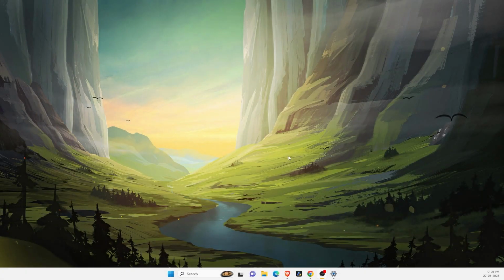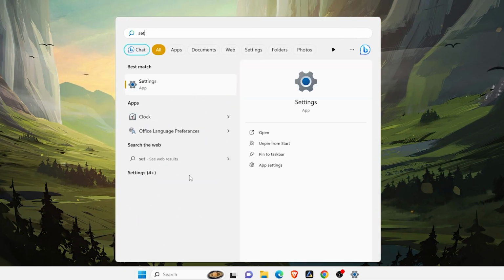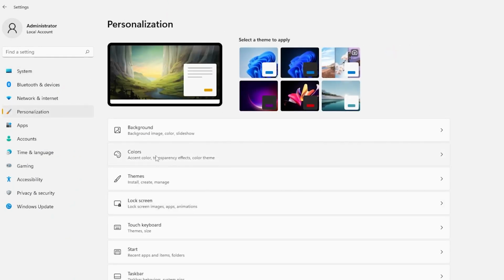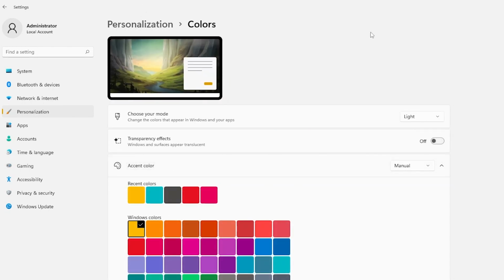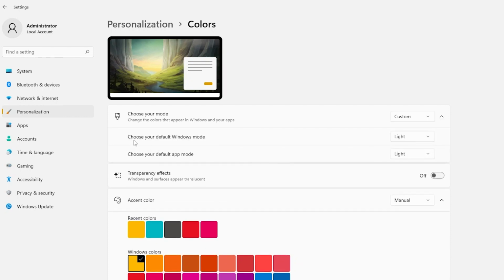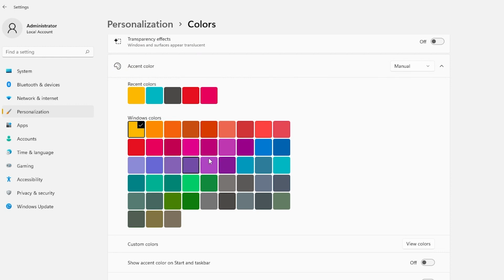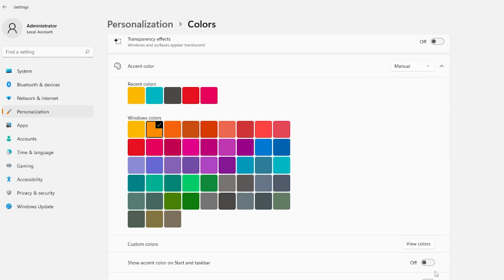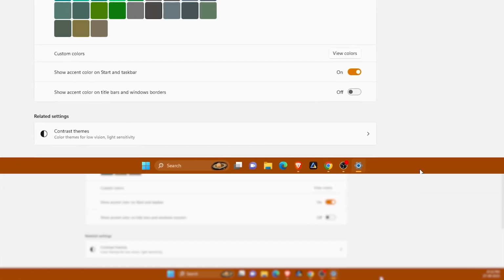How to Change Taskbar Colors in Windows 11 - Step-by-Step Tutorial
In this comprehensive tutorial, learn how to change the taskbar colors in Windows 11 with easy-to-follow steps. Customize your desktop to match your style by altering the taskbar color scheme effortlessly.